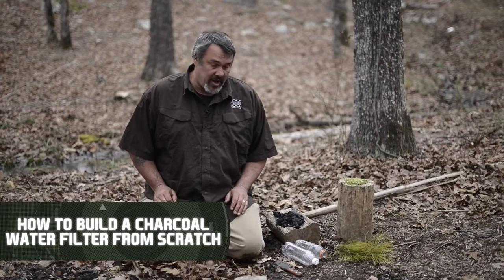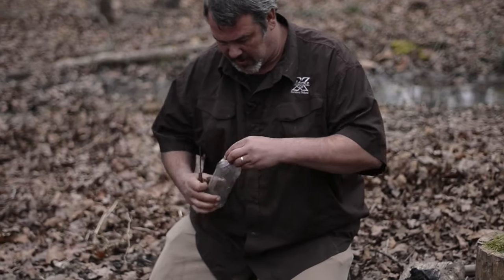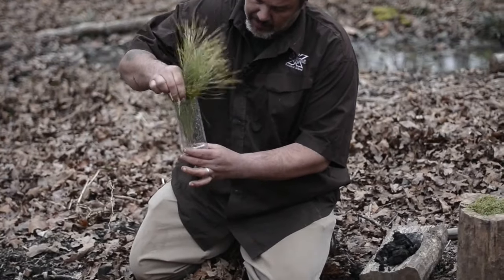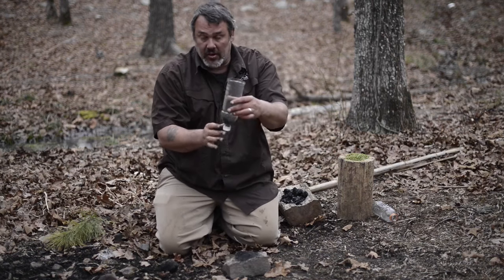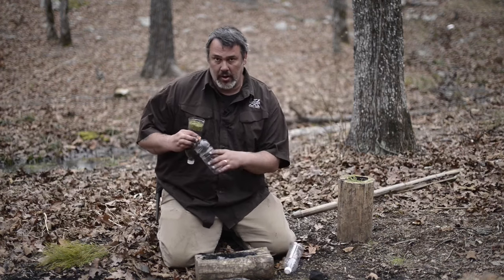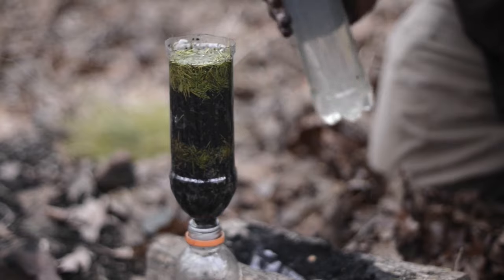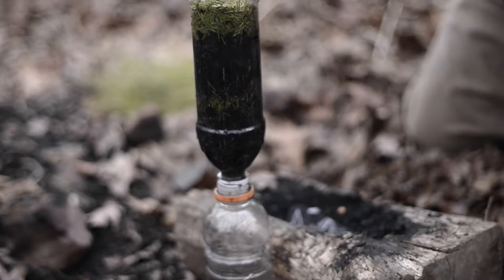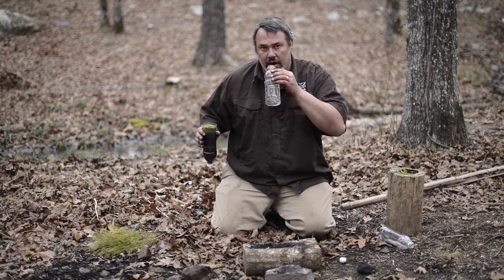How to Build a Charcoal Water Filter From Scratch | The Survival Summit